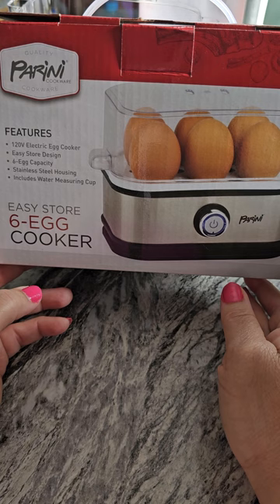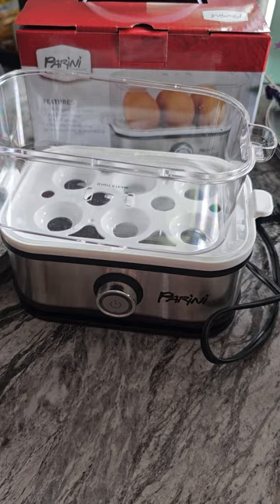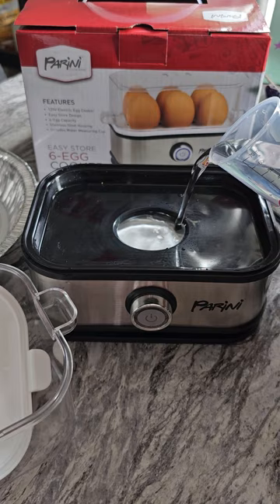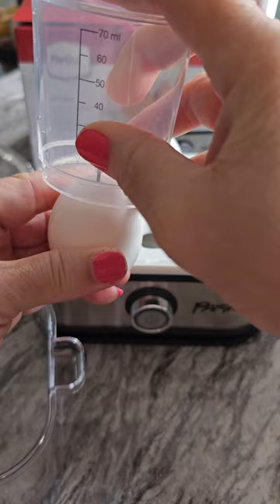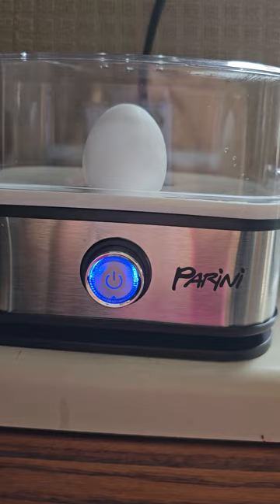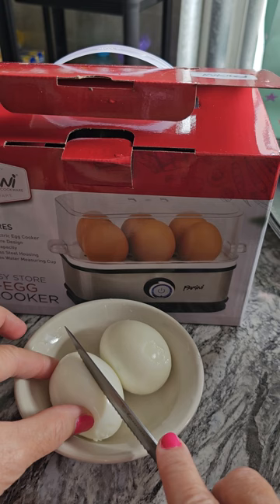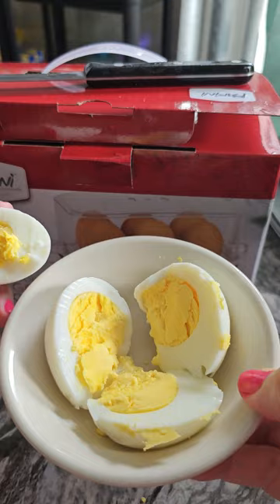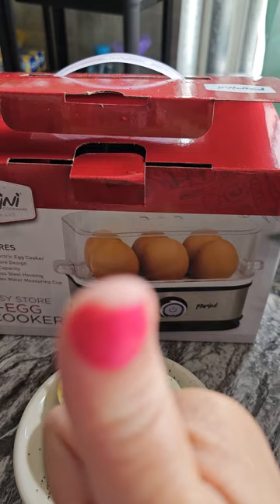Parini 6 - Egg Cooker does it work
let's see if it works and to let you know what i think you have to watch until the end

More videos like this are coming along with more of Momacarrie
 if i see more likes